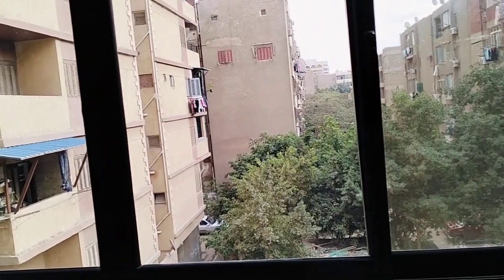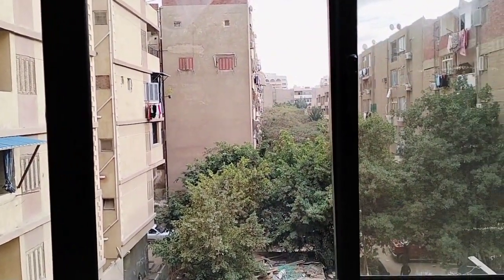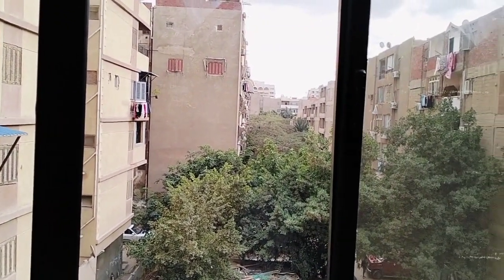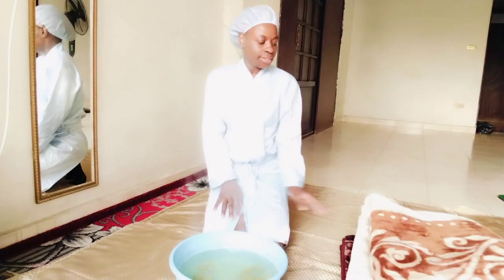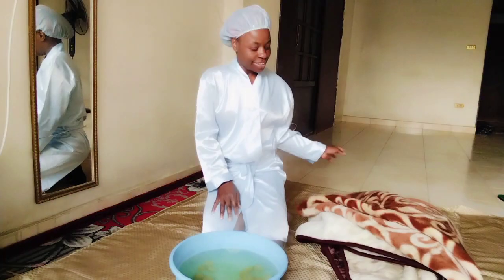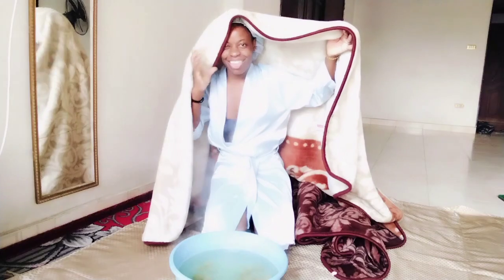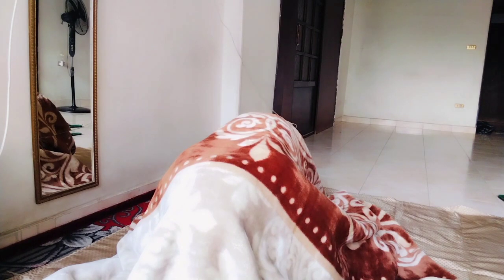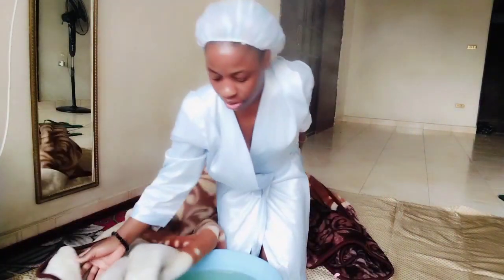Traditional African body steaming#health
This video explains the importance of steam yr body either 2 or 3times a week

Activements
1, Best skin
2,It opens up  lungs if u have breathing issues
3, if u have 😷 flu en cough, u just feel better after the steaming.